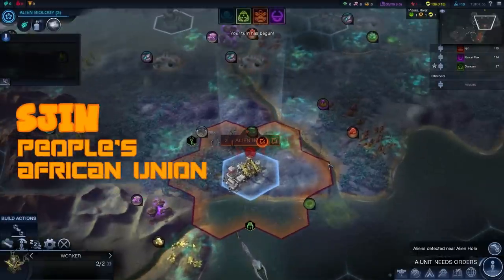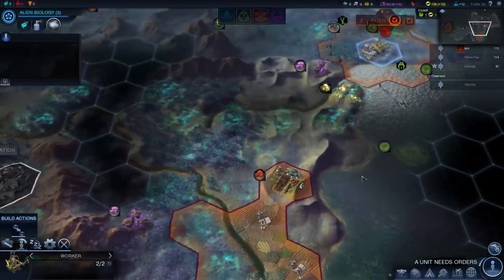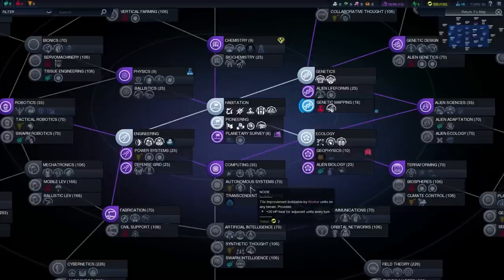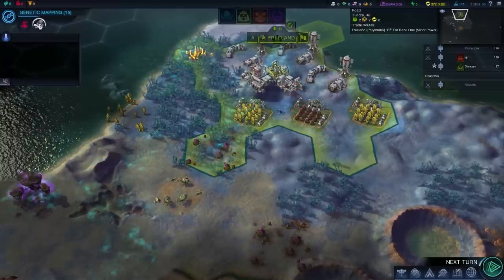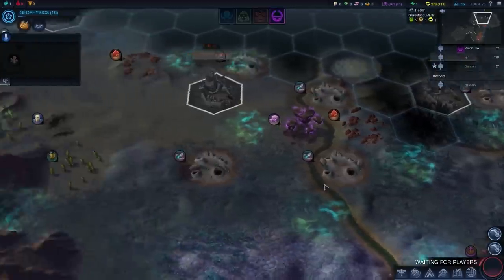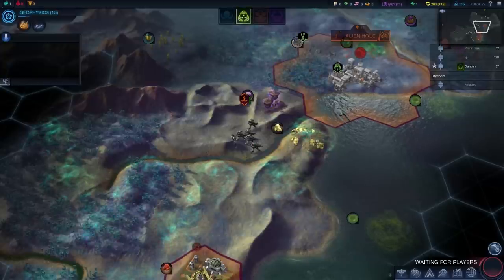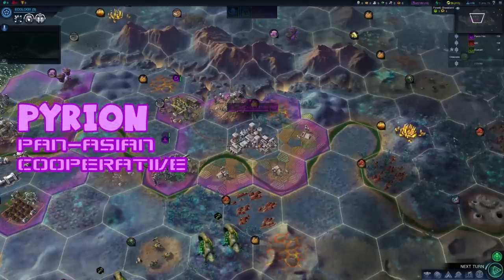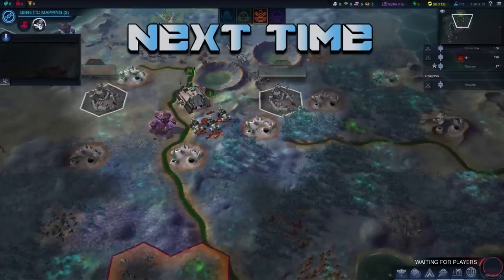Civilization Beyond Earth: Boot Camp #5 Prion Vs Siege Worm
Duncan, Sjin and Pyrion take an early look at Civilization Beyond Earth with special guests from Firaxis; Will and Dave, Co-Lead Designers of Beyond Earth.
In this episode, Pyrion recieves some unwelcome guests and Duncan tries to expand.

Sid Meier’s Civilization: Beyond Earth is a new science-fiction-themed entry into the award winning Civilization series. As part of an expedition sent to find a home beyond Earth, lead your people into a new frontier, explore an colonize an alien planet and create a new civilization in space.